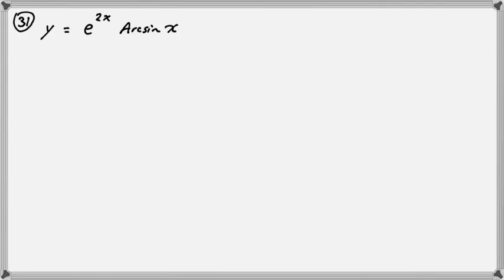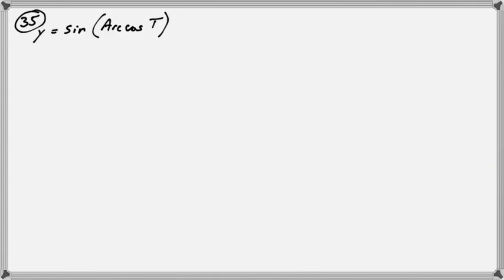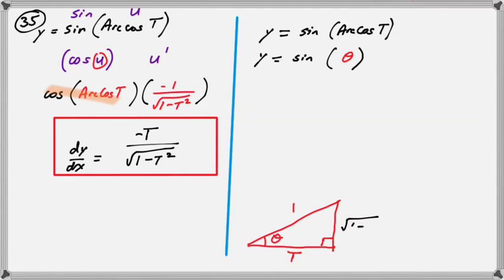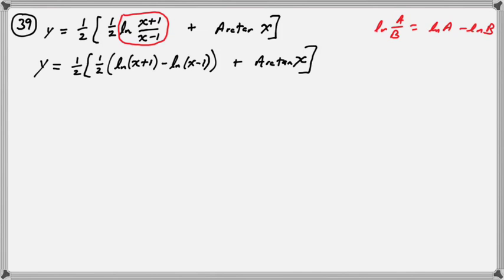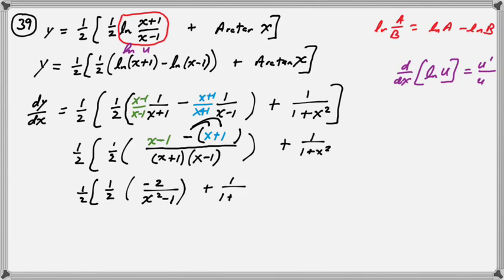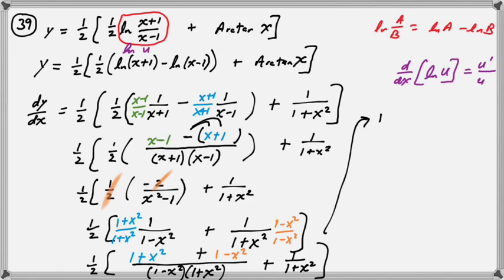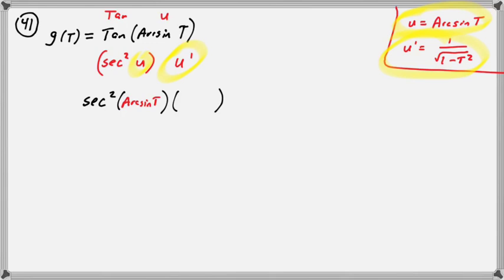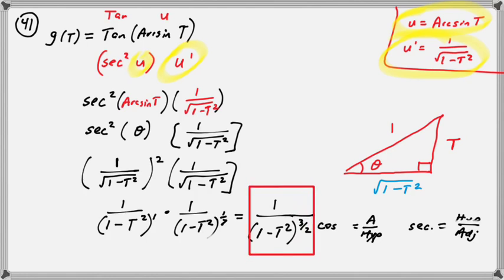2 6 HW B